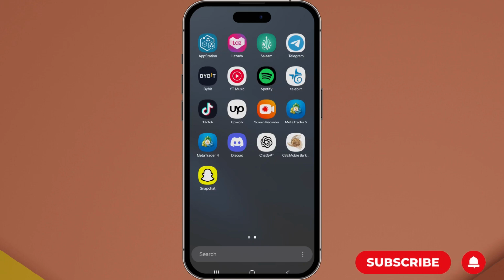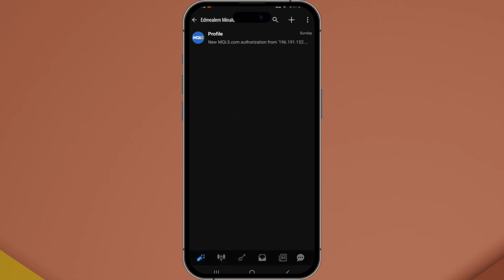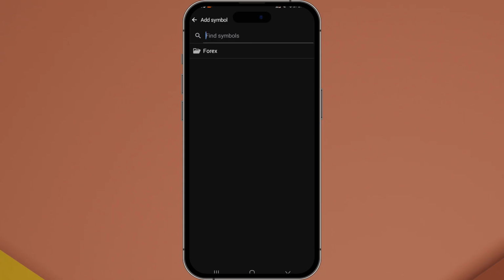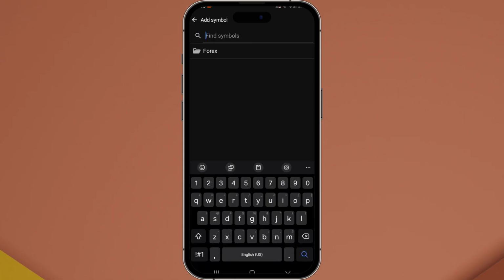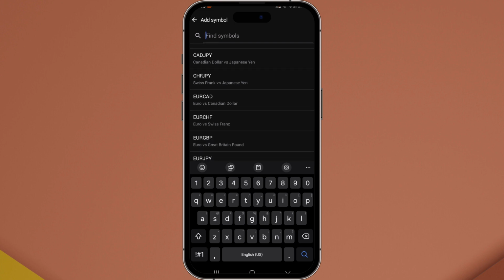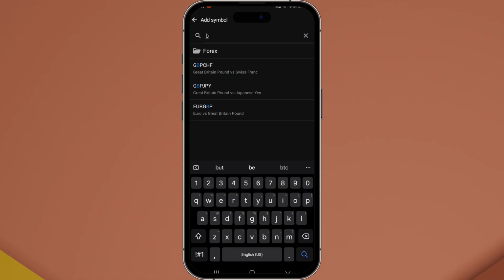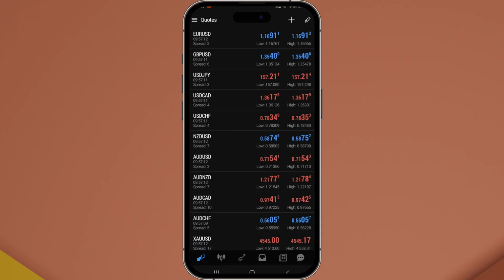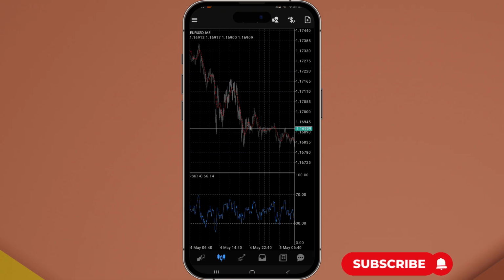How to Add Bitcoin BTCUSD to Metatrader 4 on Phone